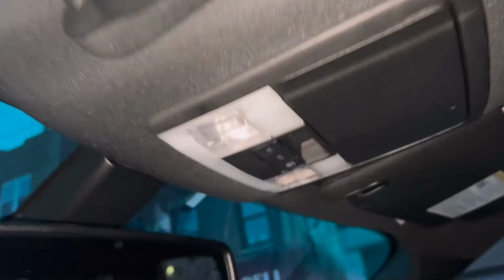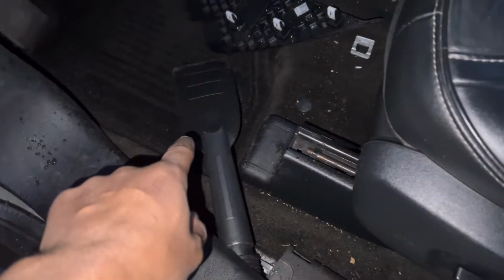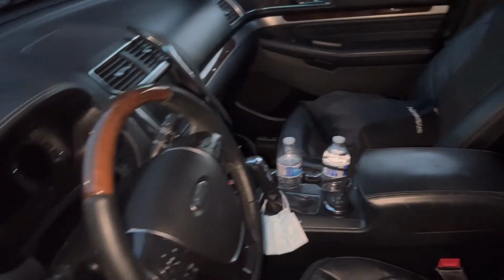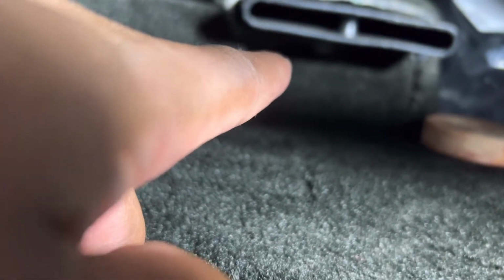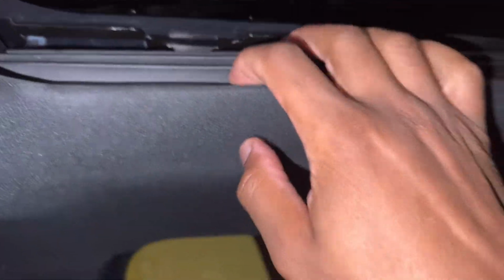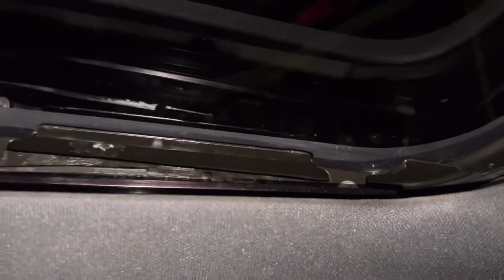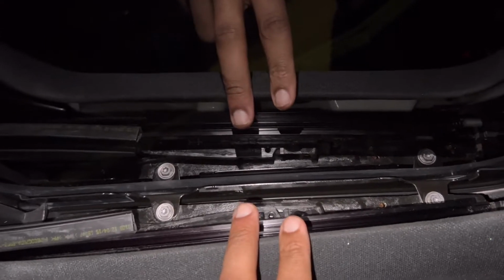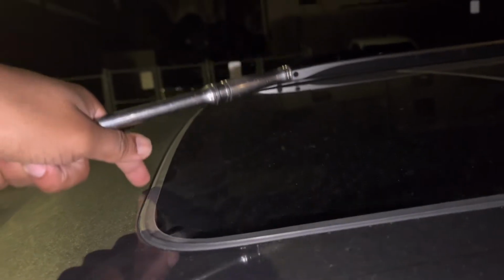Water leak in the sunroof. 2016 Explorer Platinum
After changing my sunroof months ago, I found out the hard way that it had been miss aligned. After a big rain storm I almost needed ￼Noah’s arch to get in my Explorer. This is how I fixed the issue and now there is no more leak.